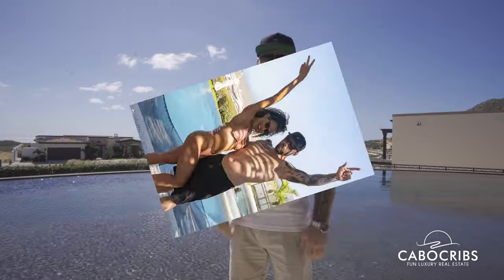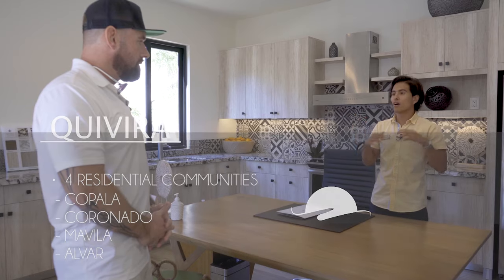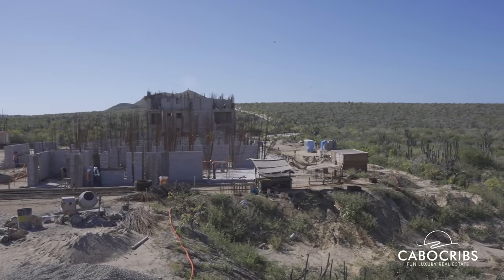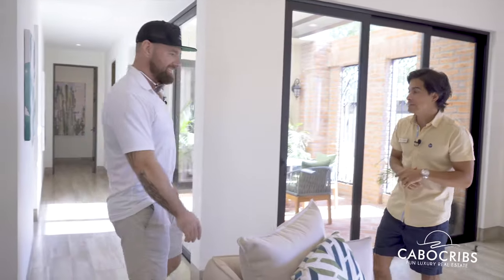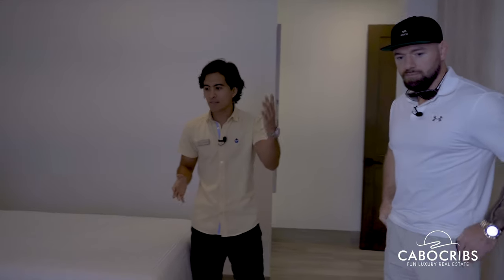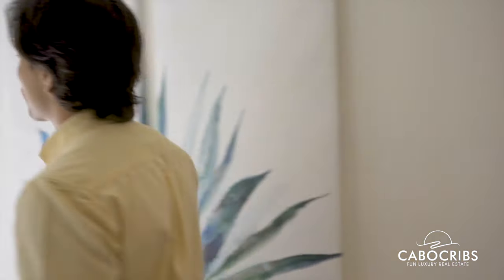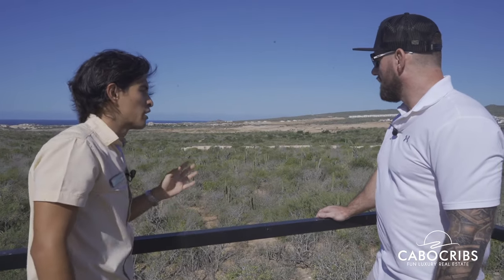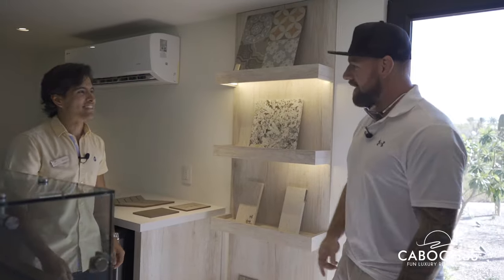Quivira Condos Mavila | Cabo Condos for Sale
Mavila financing!

Numbers have went up but i have some resales locked in!  DM!
-40% financed for up to 10 years
-50% during construction with a down payment between 10% and 35%
-Int. Rates
0-2: 0%
3-5: 4.5%
6-10: 6.62%